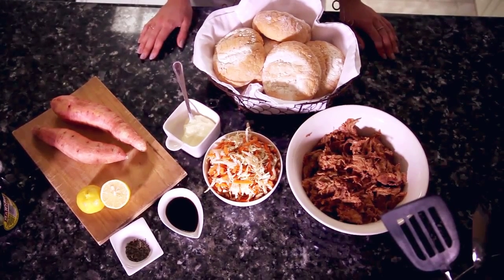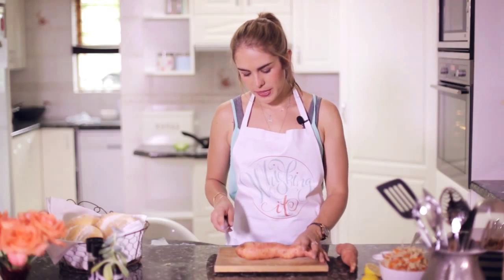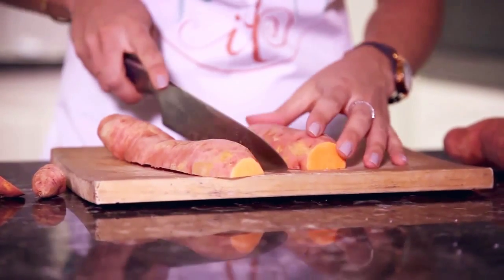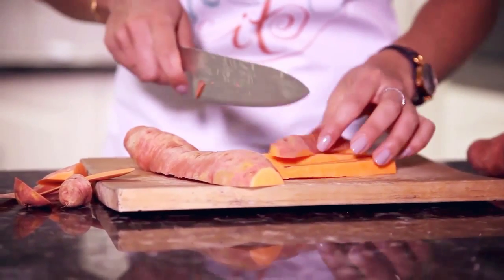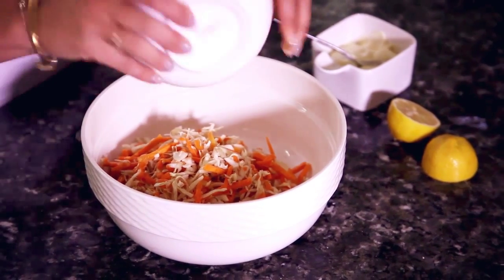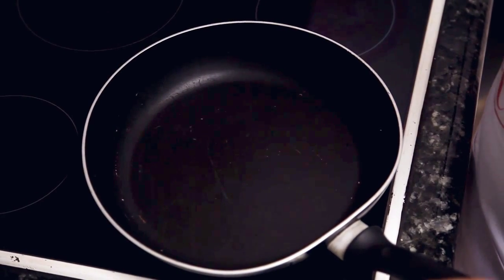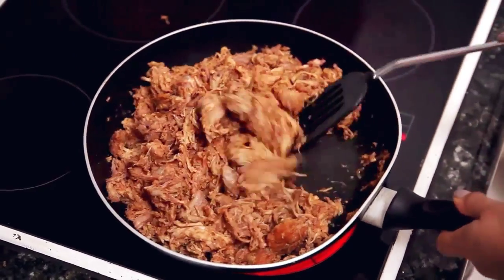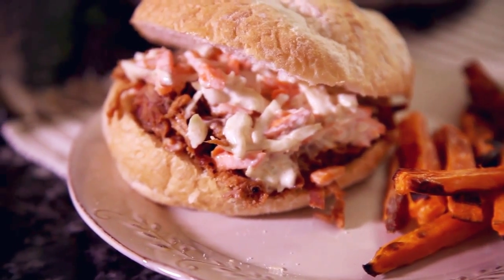Balsamic Pulled Pork Buns with sweet potato fries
Food blogger Lexi demonstrates this recipe from the Heart Warmers edition of the Eskort Life's Delicious series